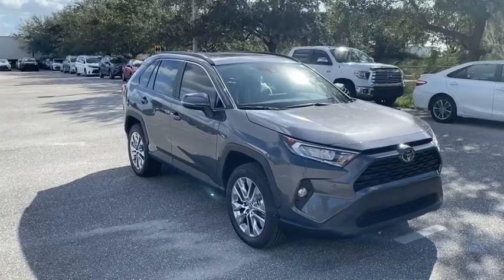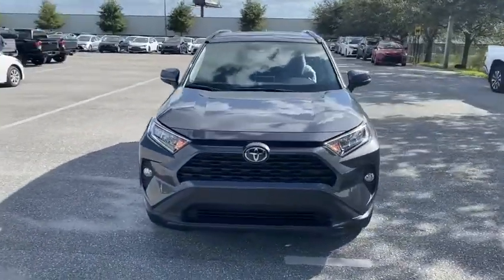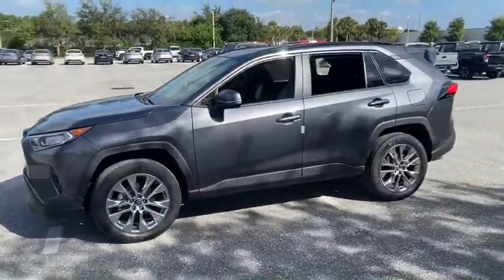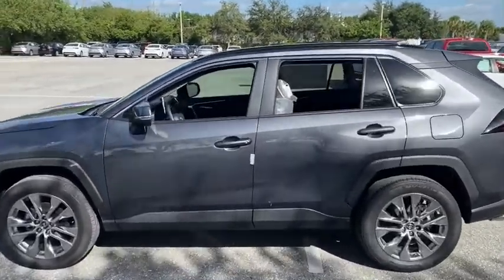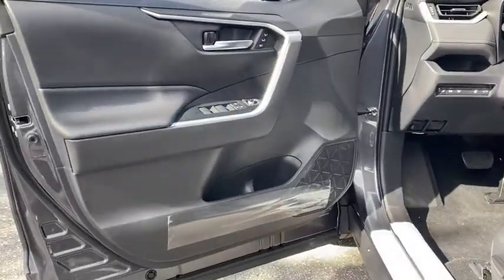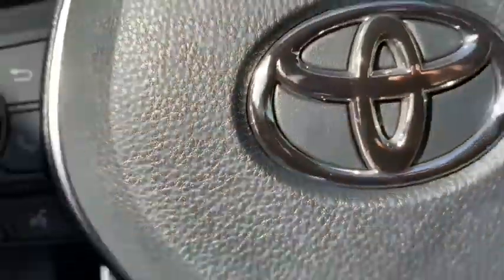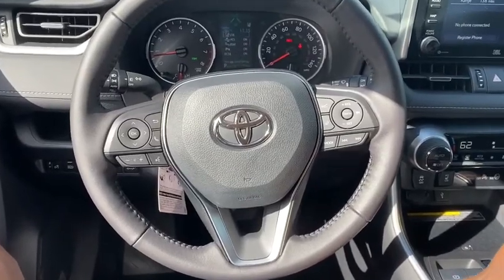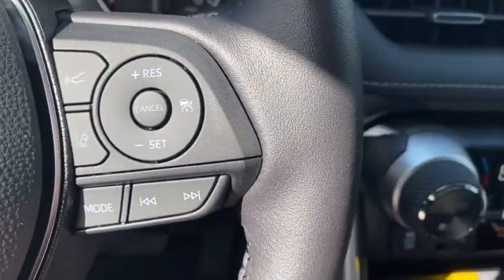2021 Toyota RAV4 Fort Lauderdale, Coconut Creek, Hollywood, Tamarac, Coral Springs, FL N088831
New 2021 Toyota RAV4 available in Fort Lauderdale, Florida at Lipton Toyota. Servicing the Fort Coconut Creek, Hollywood, Tamarac, Coral Springs, FL area.
2021 Toyota RAV4 XLE Premium - Stock#: N088831 - VIN#: 2T3C1RFV2MC088831

Lipton Toyota
1700 W Oakland Park Blvd

Gray 2021 Toyota RAV4 XLE Premium FWD 8-Speed Automatic 2.5L 4-Cylinder DOHC Dual VVT-ibrbrRecent Arrival! 28/35 City/Highway MPGbrbrbrLipton Toyota is proud to have served South Florida for over 30 Years. Customers may be eligible for more rebates and incentives. Please see dealers for details.
Axle Ratio: 3.177,Front Bucket Seats,SofTex Seat Trim,AM/FM Stereo,Radio: Audio Plus & JBL,XLE Premium Grade Technology Package,XLE Premium Grade Weather Package,Anti-Theft System,Blind Spot Monitor,Wiper Deicer,Driver Seat w/2-Position Memory Function,Digital Rearview Mirror w/HomeLink,Front Seat Heating,3 Spoke Leather Heated Steering Wheel,Front & Rear Parking Assist w/Automated Braking,Rain Sensing Front Wipers,Intelligence Clearance & Back Sonar,5 Door Smart Power locks,3 Spoke Leather Steering Wheel,Wireless Phone Charger,AM/FM radio: SiriusXM,Exterior Parking Camera Rear,Auto High-beam Headlights,Apple CarPlay/Android Auto,4-Wheel Disc Brakes,6 Speakers,Air Conditioning,Electronic Stability Control,Front Center Armrest,Leather Shift Knob,Power Liftgate,Spoiler,Tachometer,ABS brakes,Alloy wheels,Automatic temperature control,Brake assist,Bumpers: body-color,Driver door bin,Driver vanity mirror,Dual front impact airbags,Dual front side impact airbags,Emergency communication system,Four wheel independent suspension,Front anti-roll bar,Front dual zone A/C,Front fog lights,Front reading lights,Fully automatic headlights,Heated door mirrors,Illuminated entry,Knee airbag,Low tire pressure warning,Occupant sensing airbag,Outside temperature display,Overhead airbag,Overhead console,Panic alarm,Passenger door bin,Passenger vanity mirror,Power door mirrors,Power driver seat,Power moonroof,Power steering,Power windows,Radio data system,Rear anti-roll bar,Rear seat center armrest,Rear window defroster,Rear window wiper,Remote keyless entry,Roof rack: rails only,Speed control,Speed-sensing steering,Split folding rear seat,Steering wheel mounted audio controls,Telescoping steering wheel,Tilt steering wheel,Traction control,Trip computer,Turn signal indicator mirrors,Variably intermittent wipers,Front beverage holders